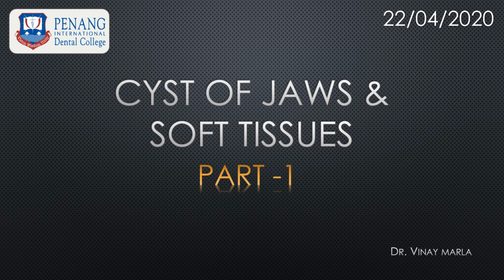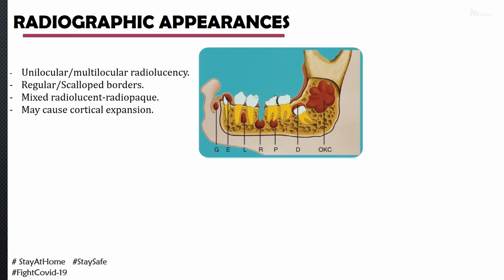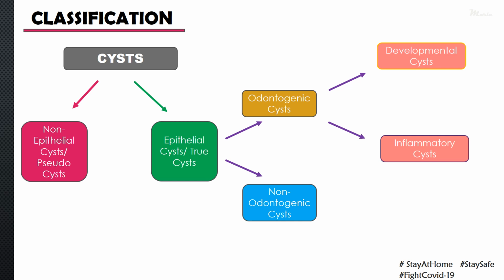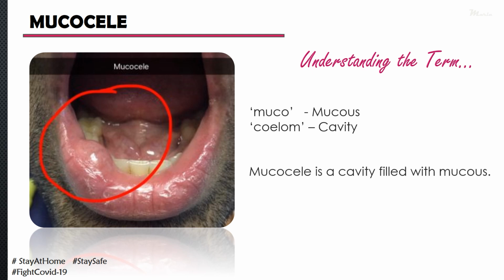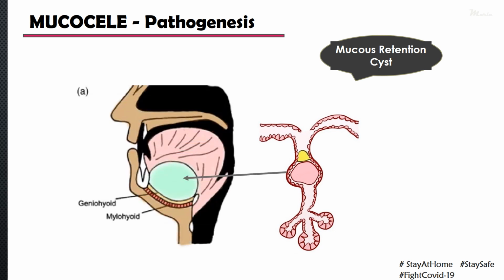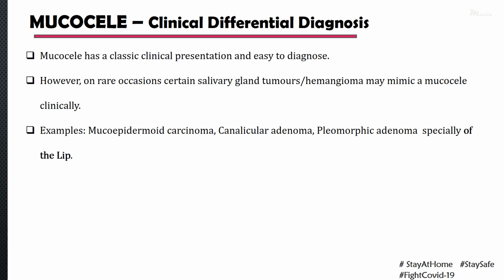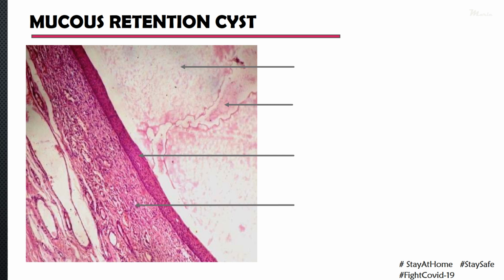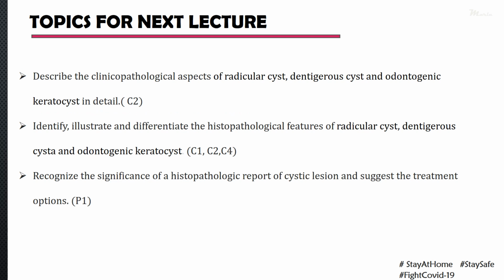Cyst of the Jaws and Soft tissues: Part 1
TOPIC: Cyst of Jaws and Soft tissues
DATE: 22/04/2020
BATCH: 24
DEPARTMENT: Oral Pathology